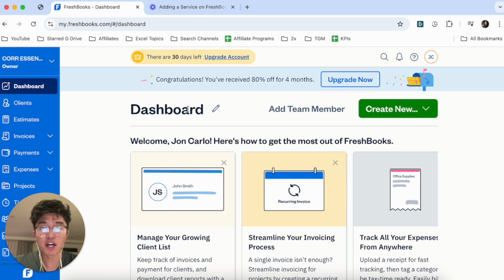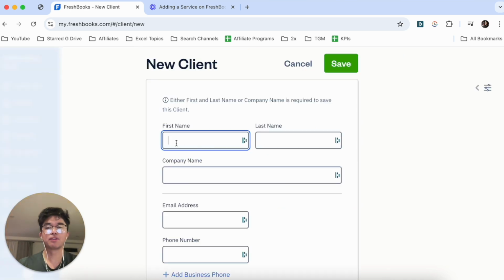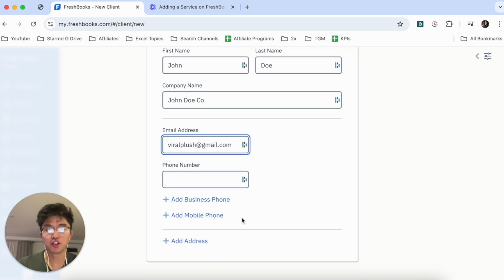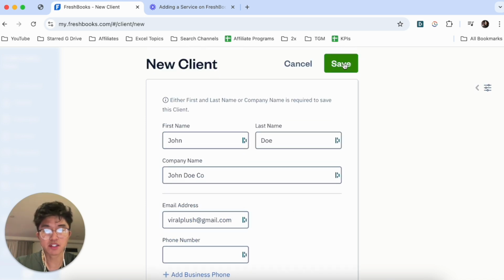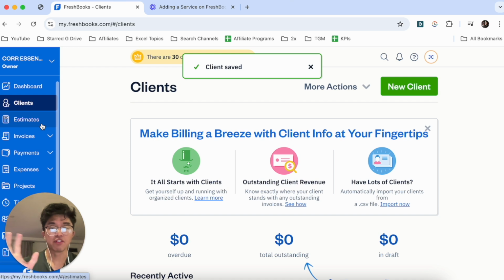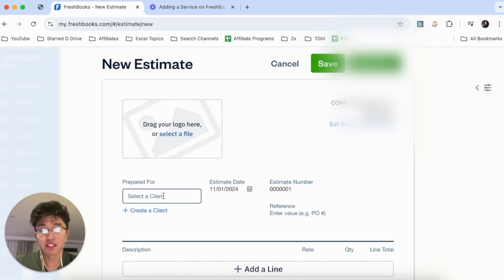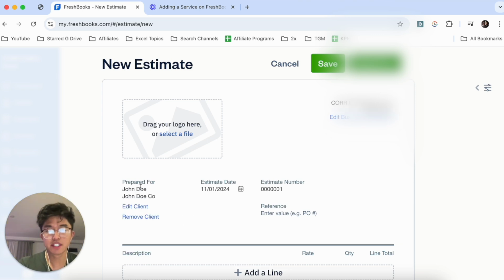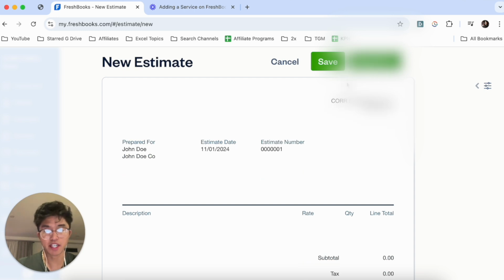How To Add A New Client To FreshBooks: Simple Guide!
Need to add a new client to FreshBooks? In this step-by-step tutorial, I’ll show you how to quickly and easily create a client profile in FreshBooks. Whether you're a freelancer, small business owner, or accountant, keeping your client list organized is essential for smooth invoicing and payments. I’ll guide you through the process to ensure your client’s details are set up correctly. Watch until the end for tips on managing client information efficiently.